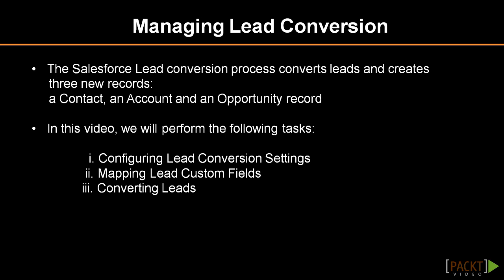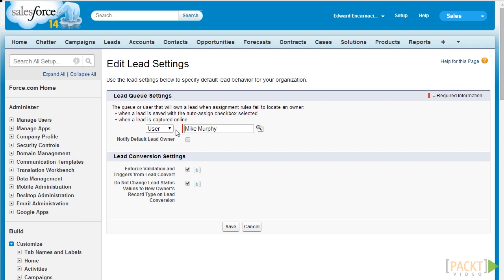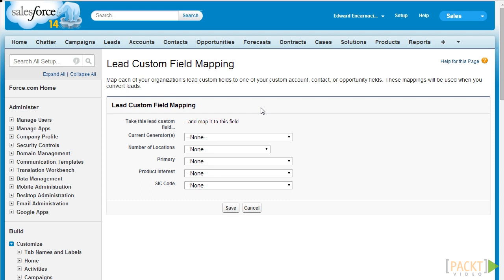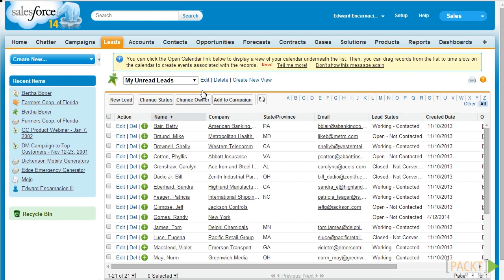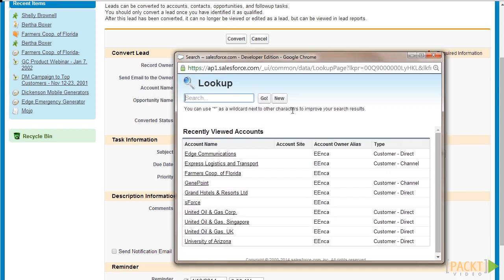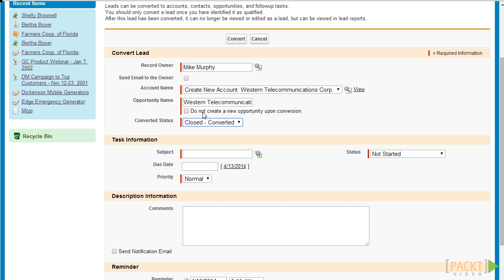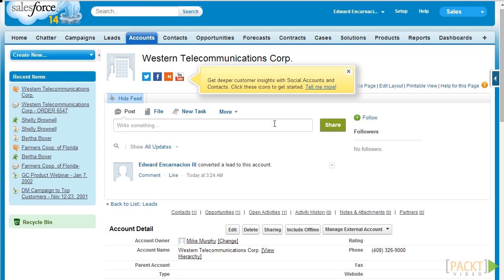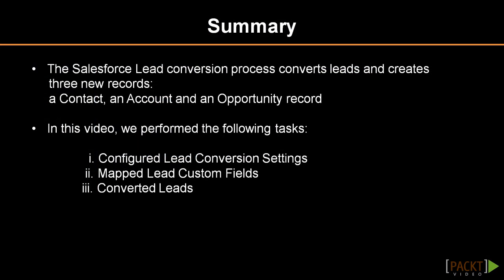035 Managing Lead Conversion9m 16s